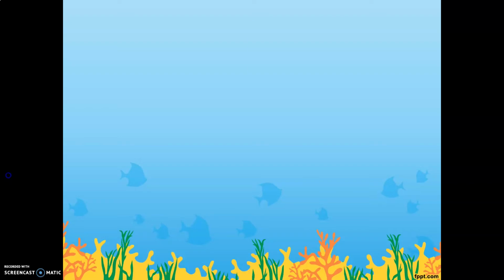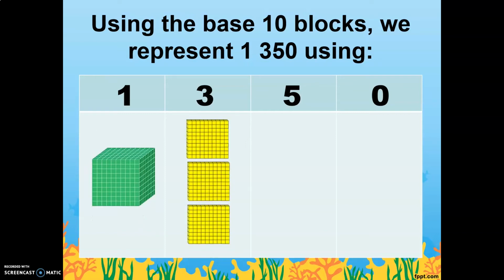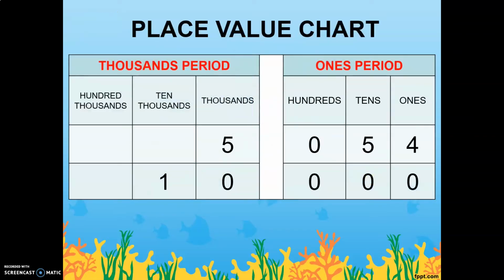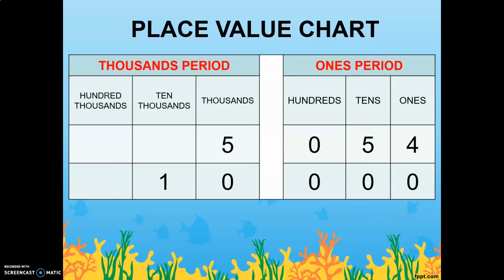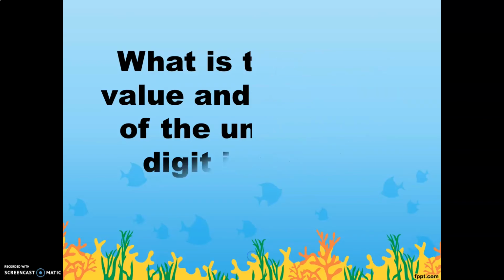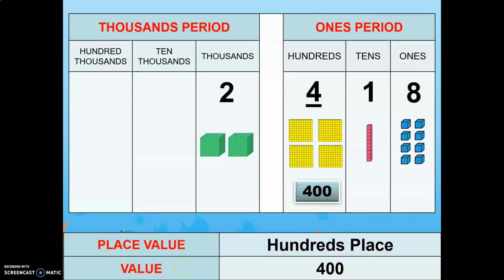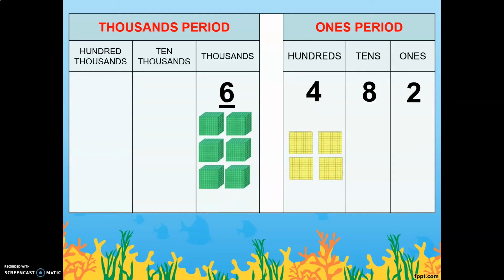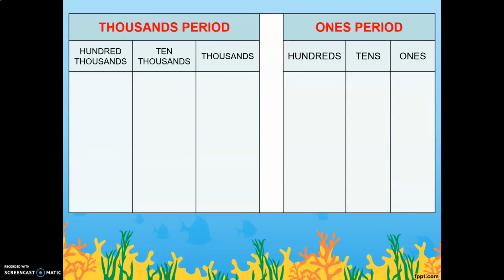Visualizing Numbers, Place Value and Value